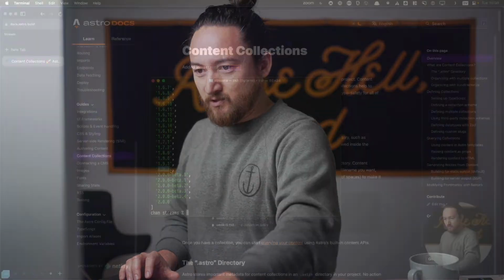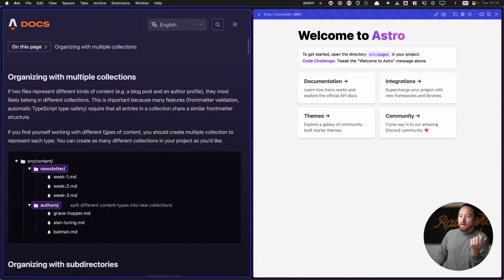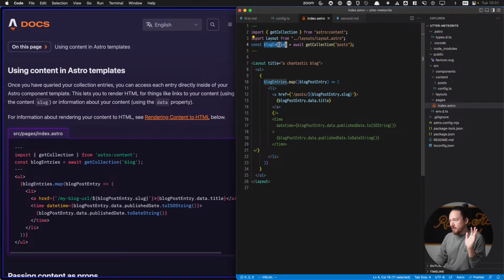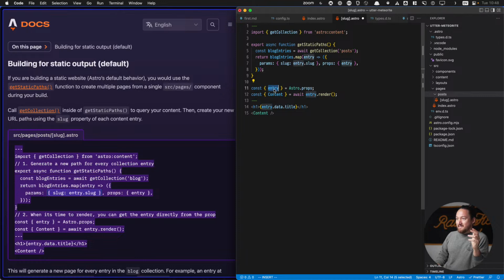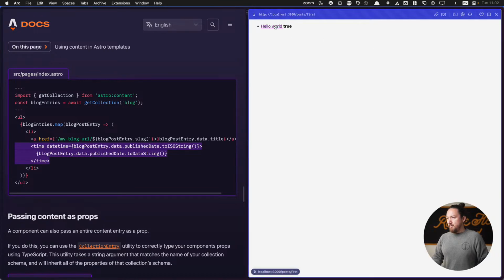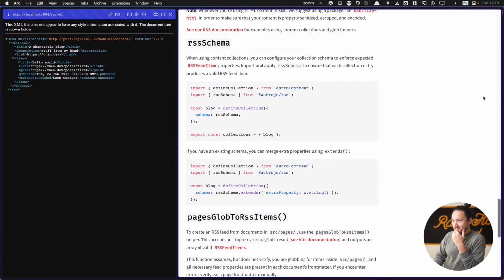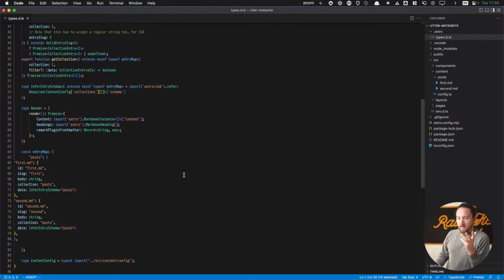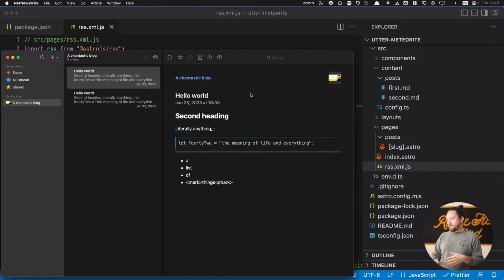Astro 2.0 Content Collections live code along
Spent last week week playing with playing with Content Collections. Something I felt was missing, coming from eleventy. With 2.0 freshly announced, let's do a code along!